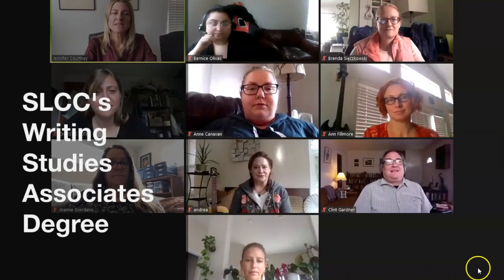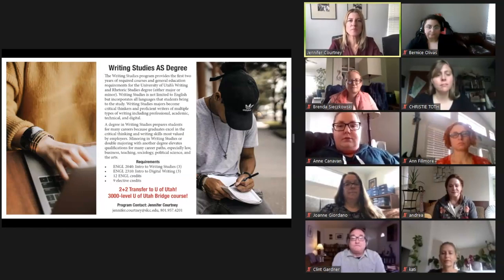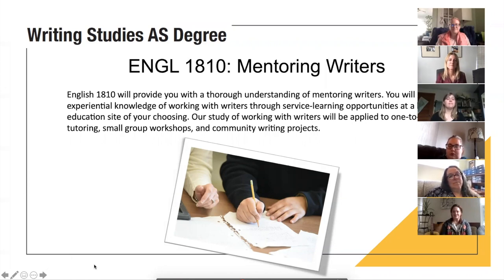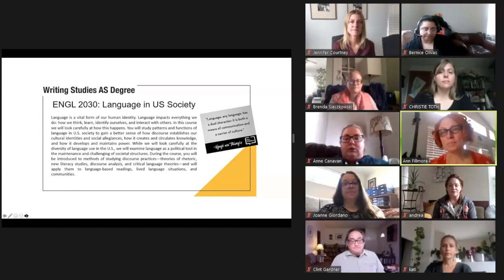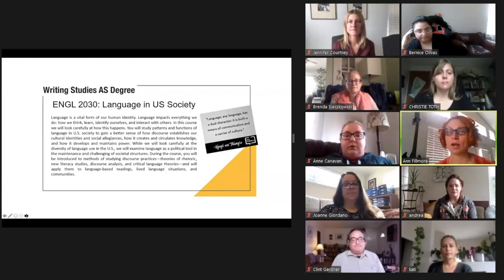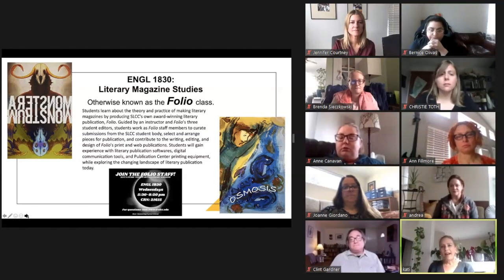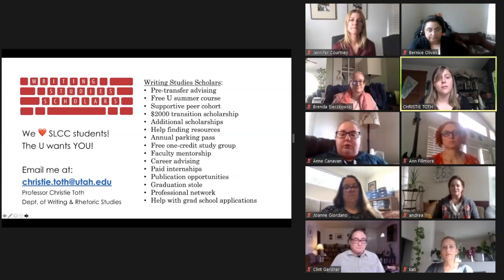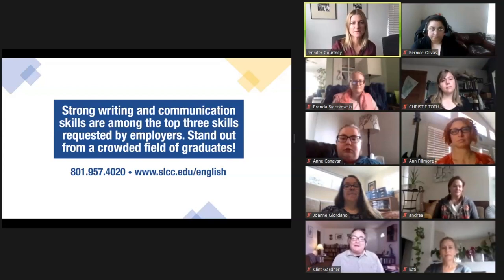SLCC's Writing Studies Associates Degree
Information about SLCC's Writing Studies AS Degree.